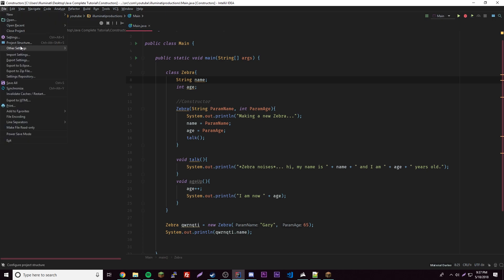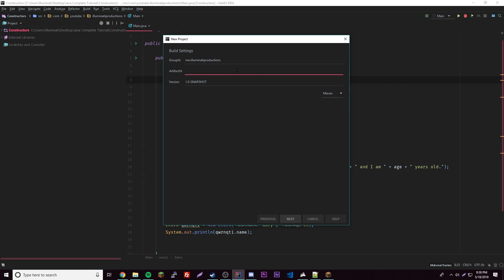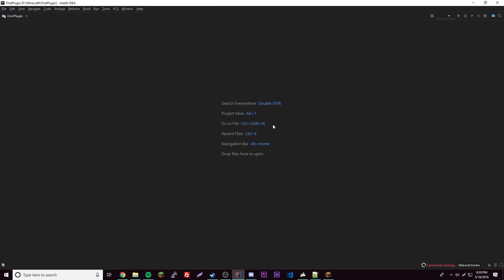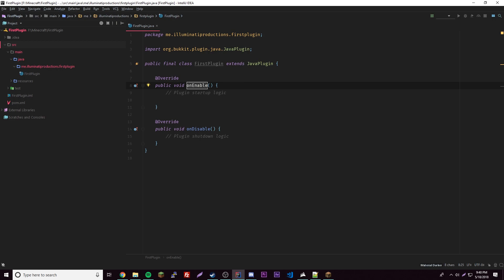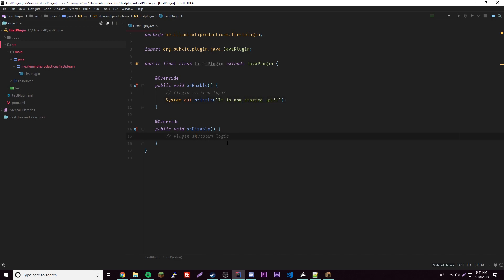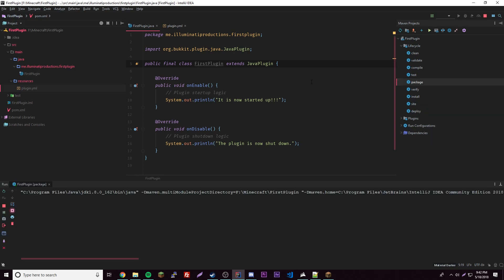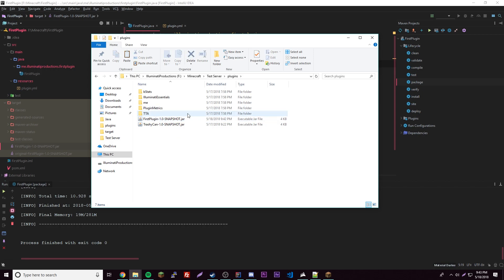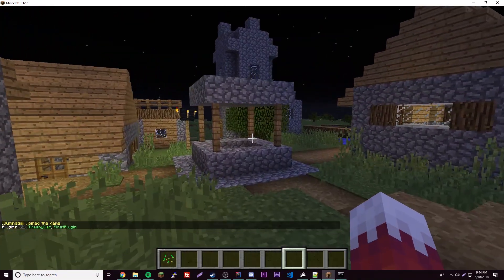Spigot Plugin Development - 1 - Your First Plugin 🚰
In this episode, I show you how to create your first plugin using the Spigot API and the Minecraft plugin for the IntelliJ IDEA.

⭐ Kite is a free AI-powered coding assistant that will help you code faster and smarter. The Kite plugin integrates with all the top editors and IDEs to give you smart completions and documentation while you’re typing. I've tried it and I love it!